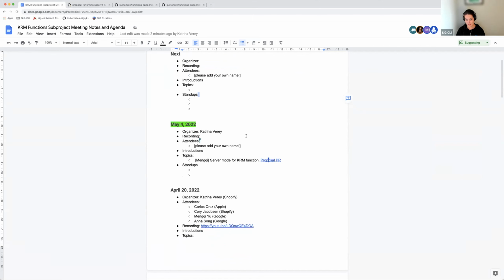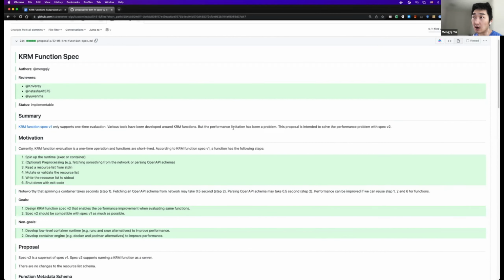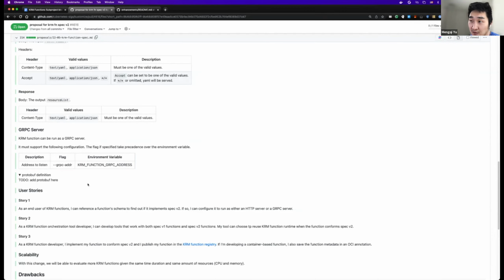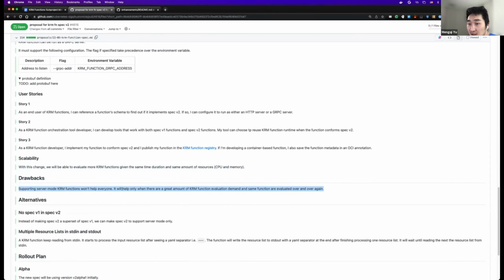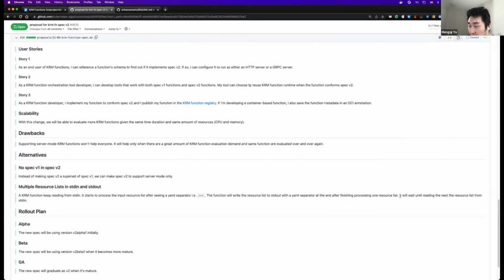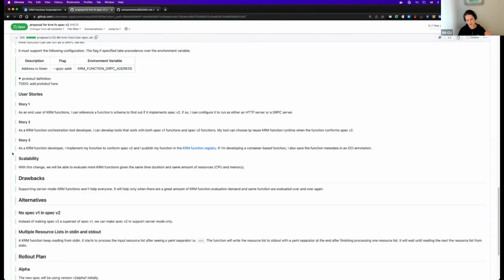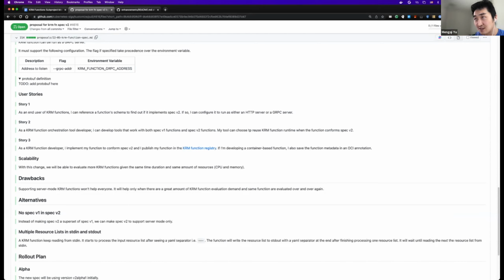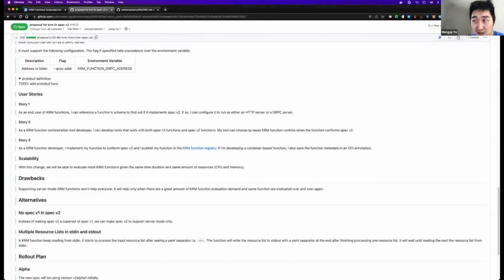Kubernetes SIG CLI 20220504 - KRM Functions